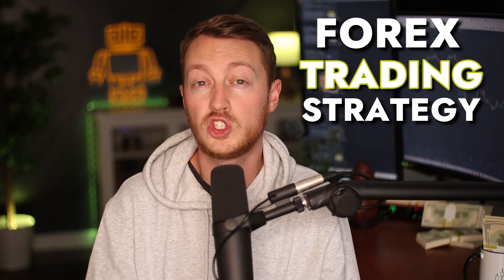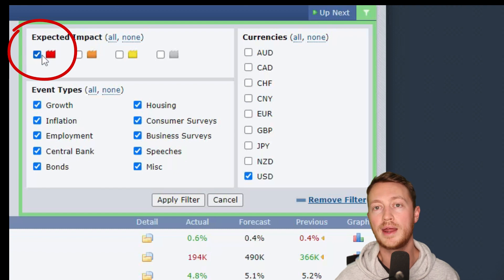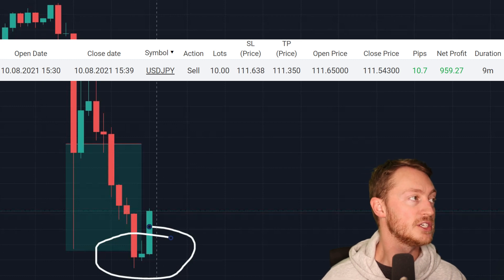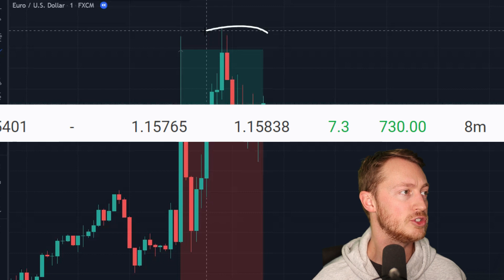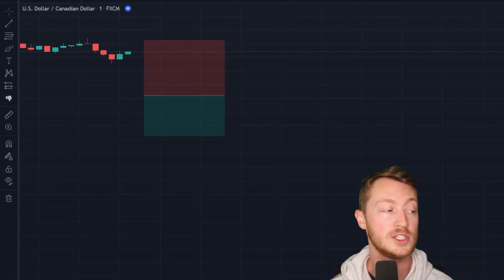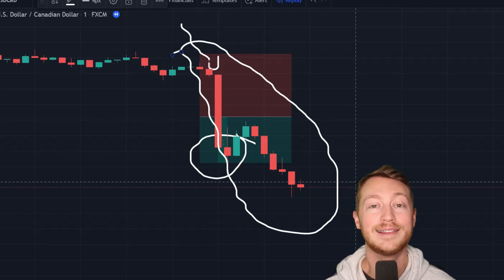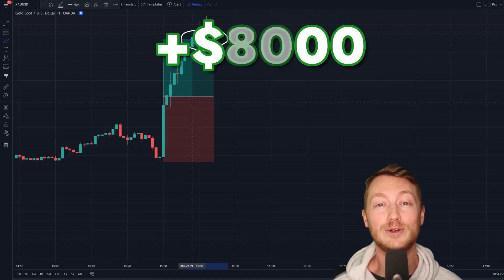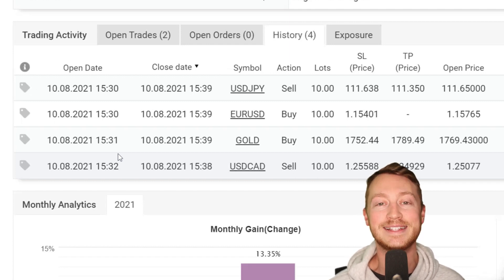Forex Scalping Strategy (News Trading $8K in 10 MINS)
This Forex Scalping Strategy can help you win BIG PIPS News Trading once a month! Want free trade signals from me? Go here

I've been scalping the NFP for years. With enough traders pushing the market due to employment data you can really cash in. While the RR of the trades isn't always impressive, I do believe in this news trading strategy.

It's really the only day a month where I don't use technical analysis and just rely on sellers or buyers moving the market.

Resources

Timeline

0:00​ Intro to News Scalping
1:00​ Forex Factory Calendar
2:33 Live News Scalping Trade #1
3:15​ Live News Scalping Trade #2
4:00 Extra Strategy Analysis
4:35 Live News Scalping Trade #3
5:49 Live News Scalping Trade #4
7:58 Scalping Profits (Totals!)